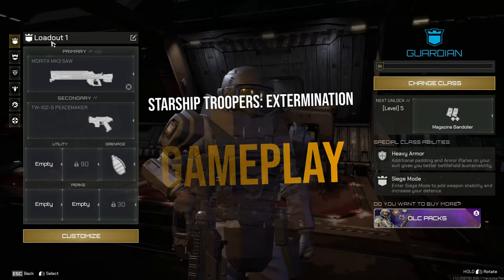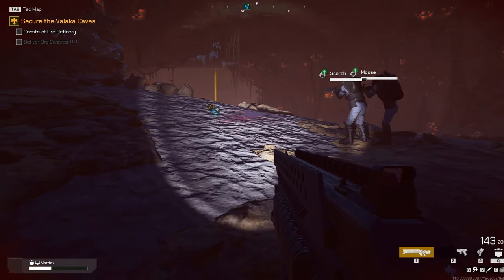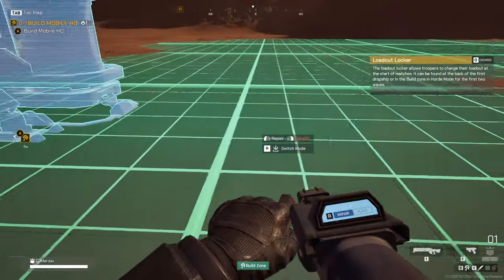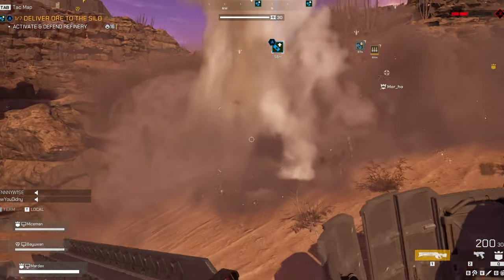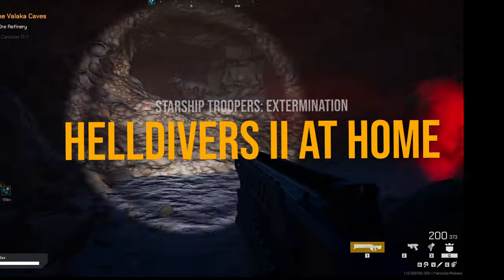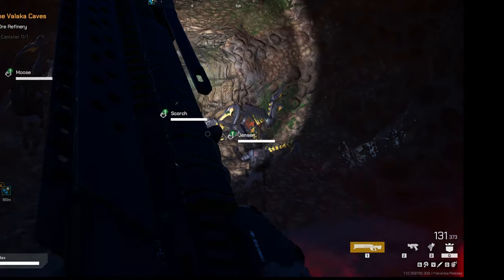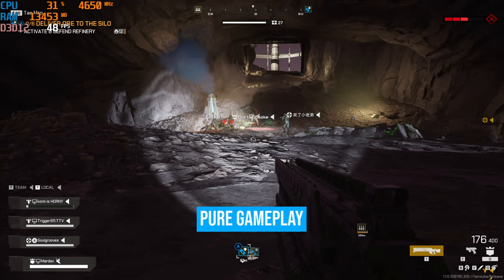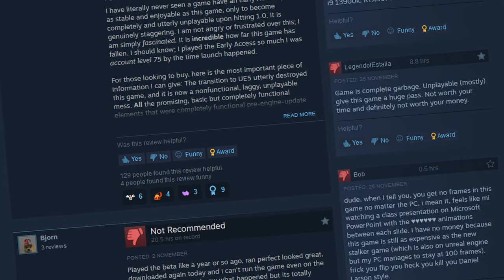We Have Helldivers II at Home - Starship Troopers Extermination Review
This is BAD Starship Troopers Extermination works terrible - Good idea but everything else...

👉 Want to learn about new and less known games? Start your indie games journey with me,

🟣 F O L L O W   MY   L I V E   C H A N N E L: